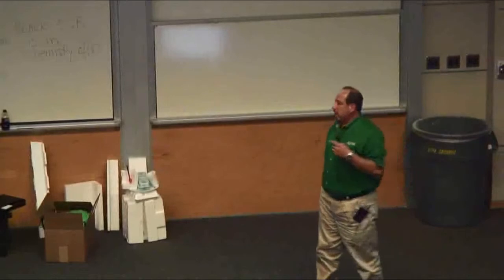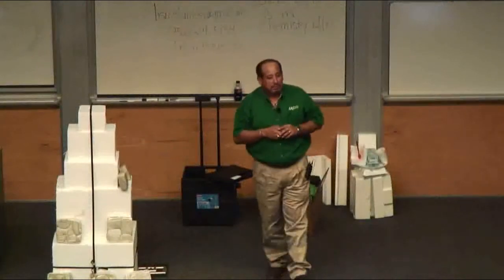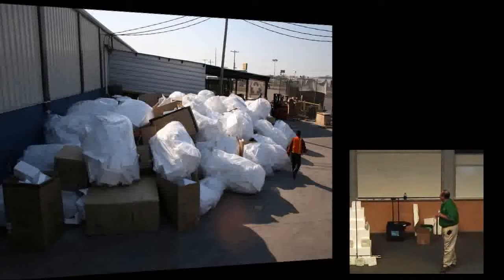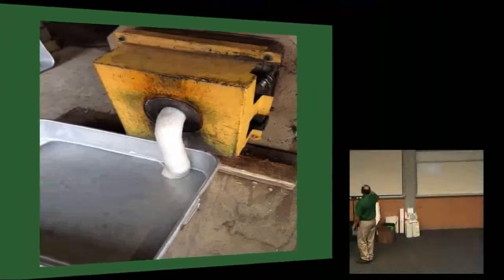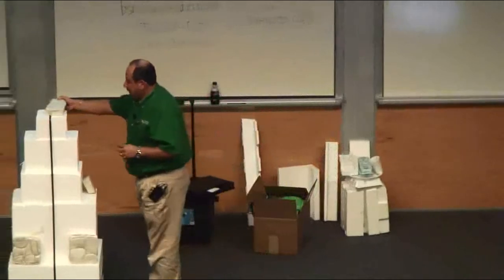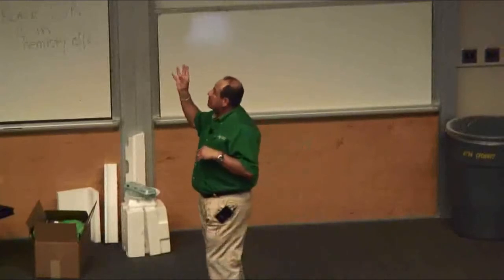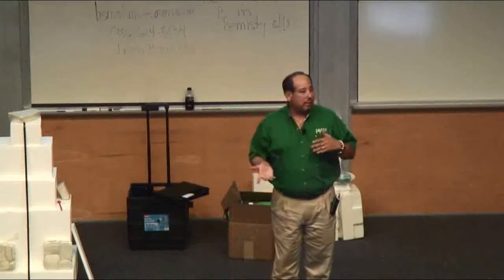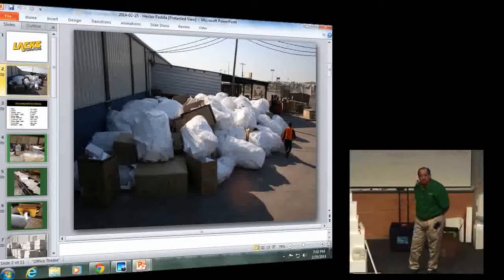Hector Padilla - Lacks Valley Furniture Styrofoam Recycling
In this video, Hector Padilla talks to us about Lacks' recycling efforts. Lacks recycles 95% of its waste; one of which is styrofoam packing material. Through technology they can repurpose the styrofoam into dense bricks. These styrofoam blocks are then sold to the plastics, styrofoam, and other manufacturers.